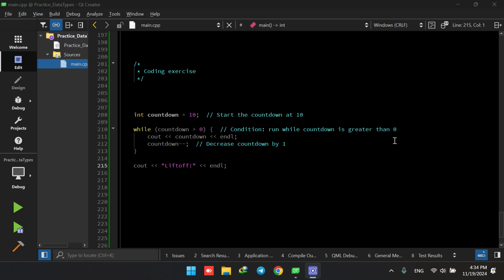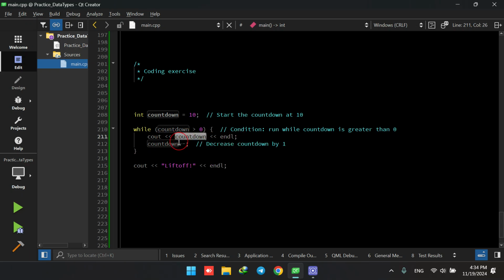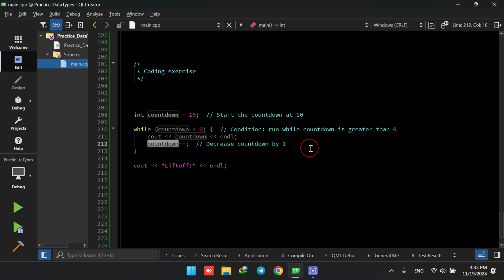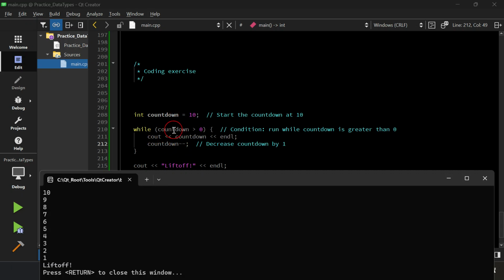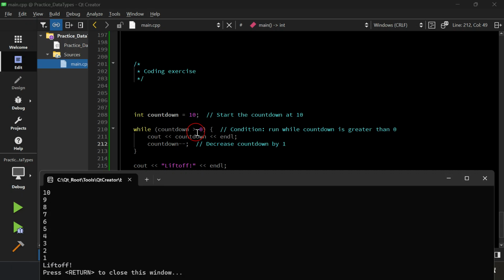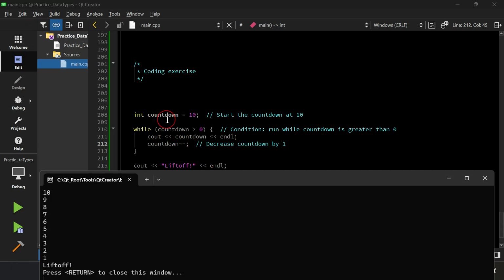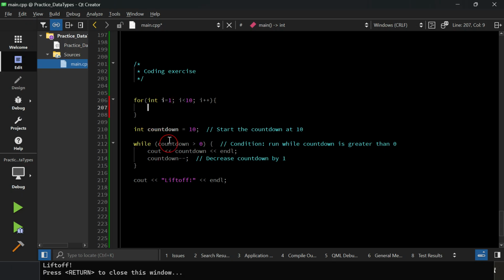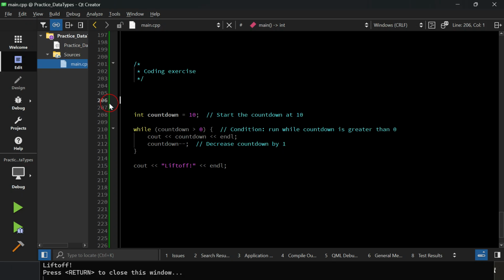While loops in C++ (Part 3)